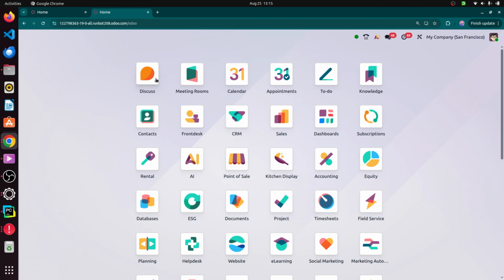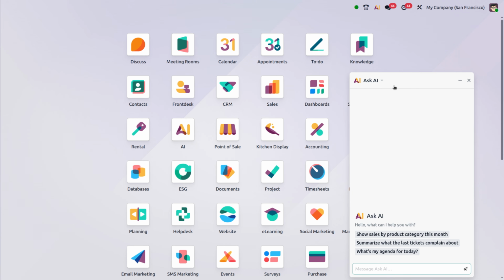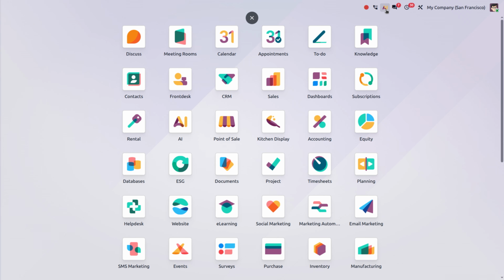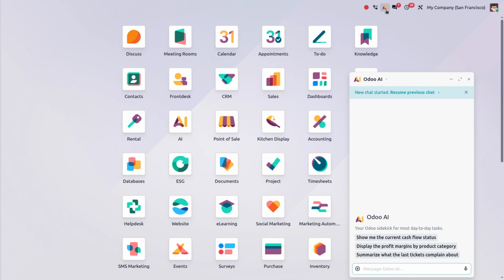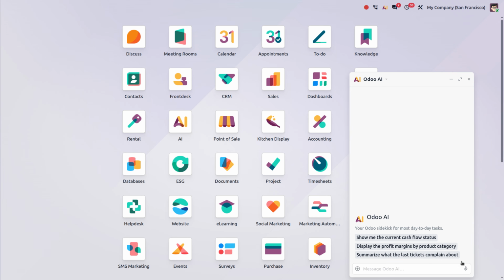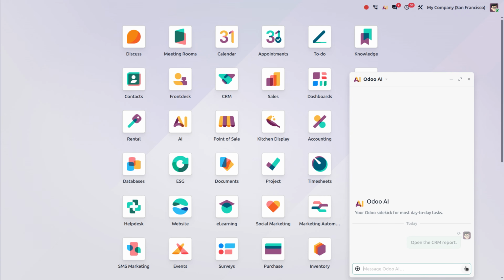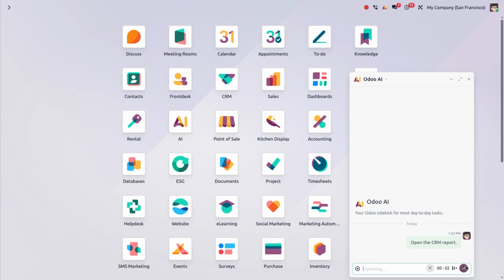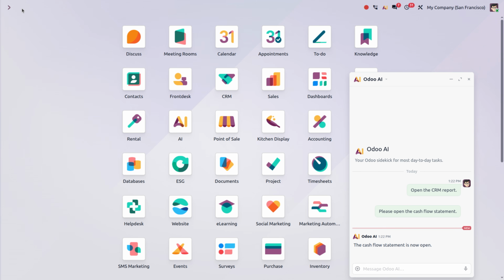Odoo 20 Expected Update | Ask AI Becomes Odoo AI | Odoo 20 Features | Odoo 20 Functional Tutorials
Odoo 19 already has a built-in AI assistant called Ask AI — but on Odoo's development build, it looks like it's getting renamed and upgraded ahead of Odoo 20.

In this video, I compare the current Ask AI in Odoo 19 with what's showing up as Odoo AI on the development branch — covering the updated intro message, the new chat management options (Search Messages, Rename Thread, Add to Favorites, Delete AI Chat), and the new "Resume previous chat" feature that lets you pick up where you left off.

Please note: this is based on Odoo's pre-release development branch, not the final Odoo 20 build. Features shown here are expected, not confirmed, and may change before official launch.

In this video:

Ask AI in Odoo 19 — how it currently works
What's changing: Ask AI becomes Odoo AI
New updated intro/greeting message
New chat management options (search, rename, favorite, delete)
Resume previous chat feature
Why this update matters for everyday Odoo users